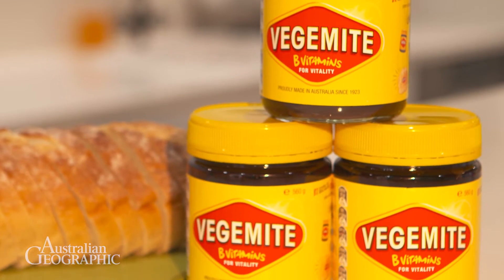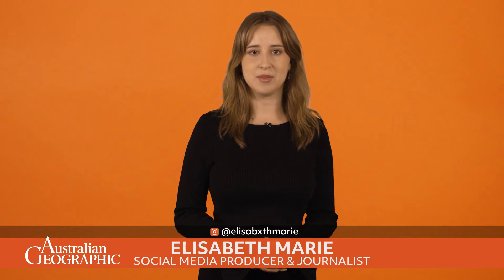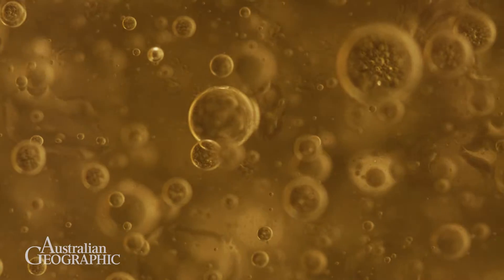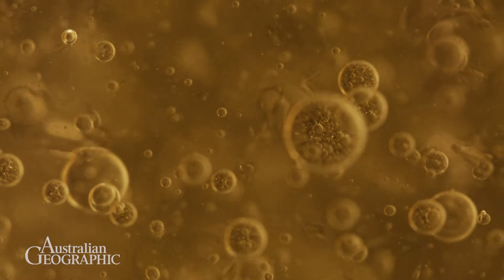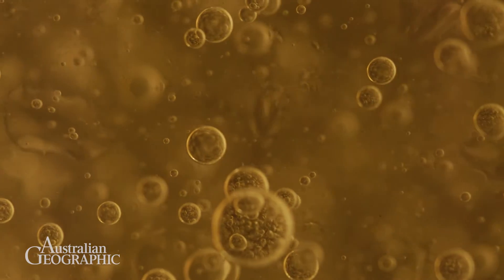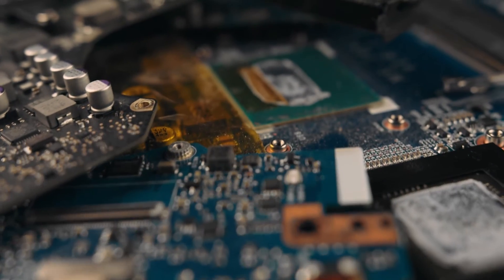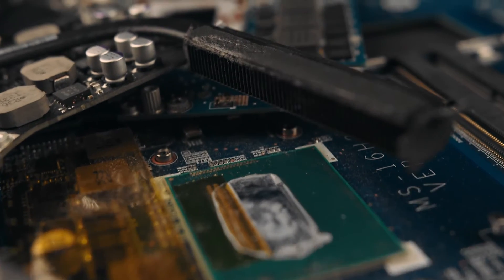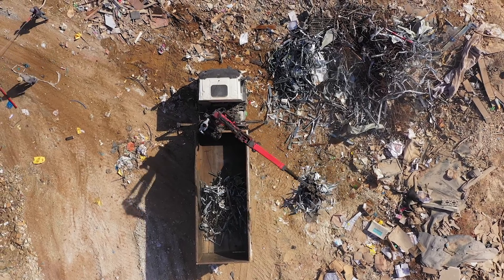How Vegemite is Helping Save the Planet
Researchers have discovered that the same brewer's yeast used in the iconic Aussie spread, Vegemite may be the answer to helping us recycle metal waste.

We asked Dr Klemens Kremser and Anna Sieber for the facts; here is 60 Seconds of Science.